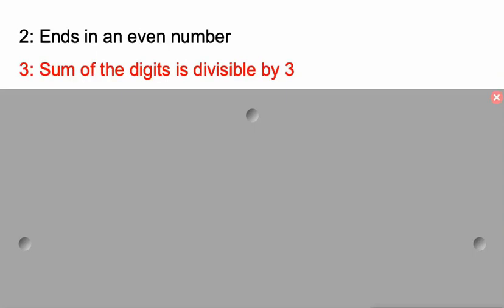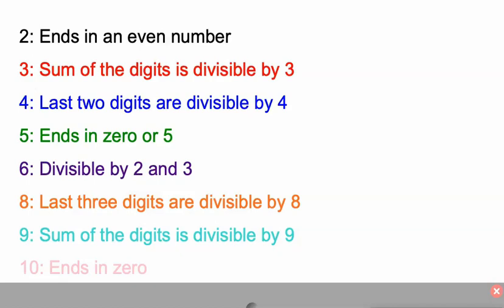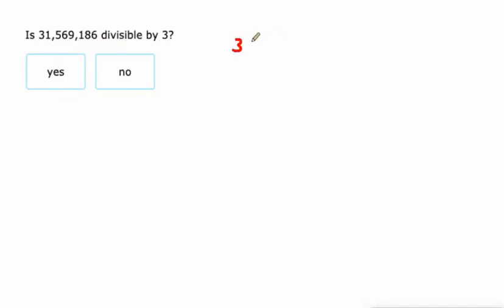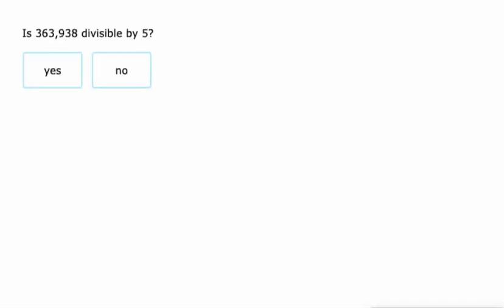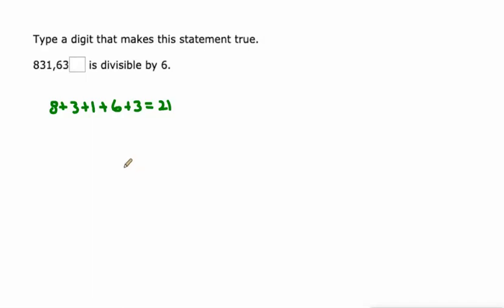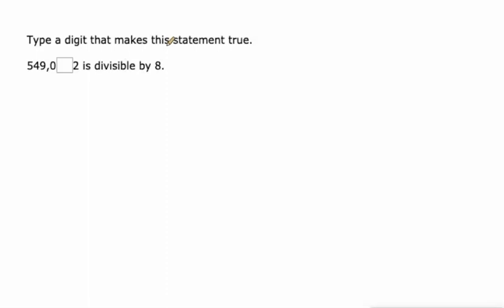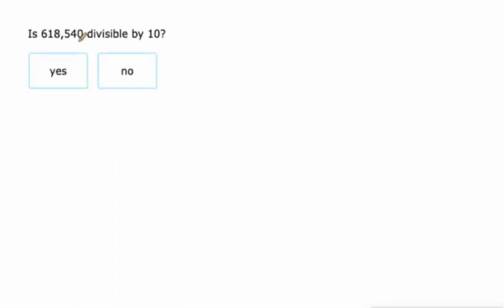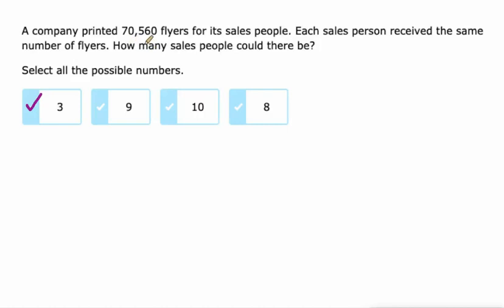IXL A.2 8th Grade Math Divisibility rules (VW5)